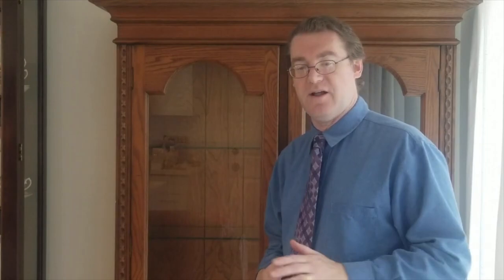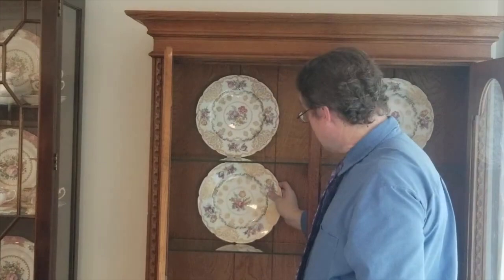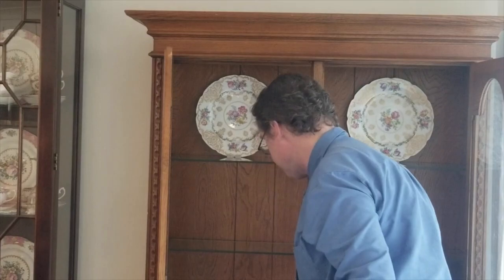Organizing a Hutch From Start To Finish with Old Dresden Flowers by Schumann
In this video I organize a hutch from beginning to end that was given to me.  I have had many requests for videos like this so I figured I would video my process step by step.  I hope you all find it useful.